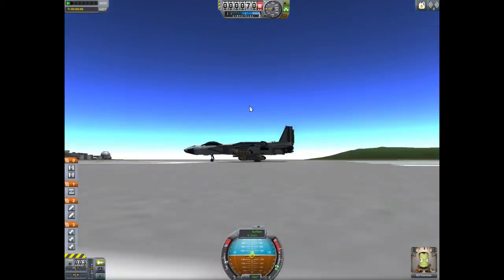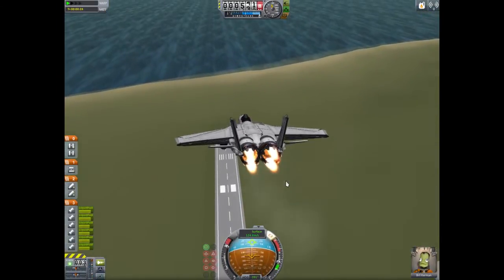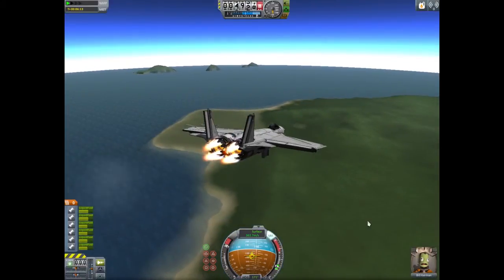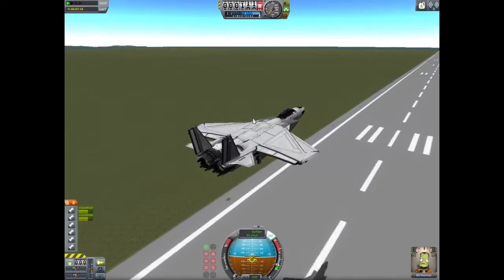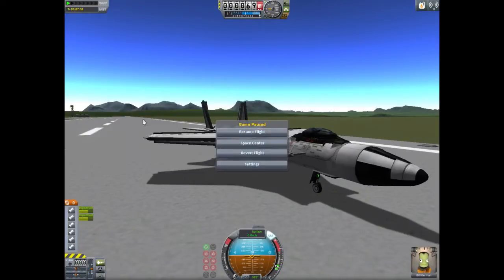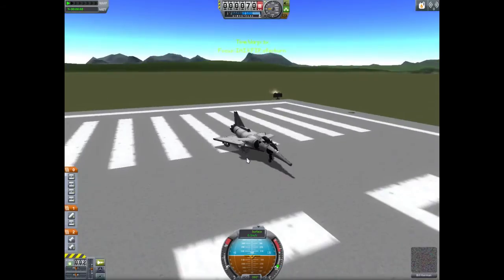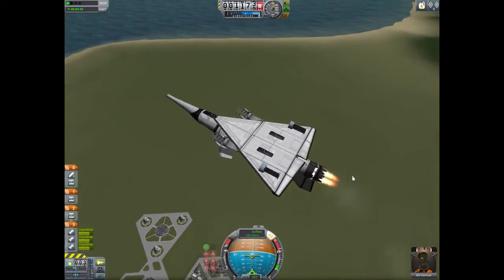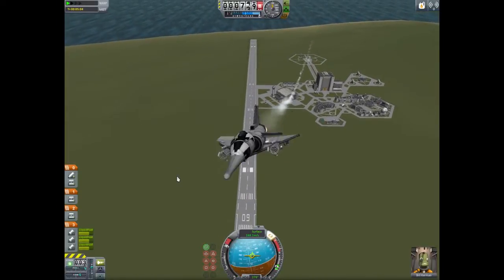Epic Replicas ep. 2 - F-15 + IAI Kfir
Epic Replicas is back, and now it's stock!